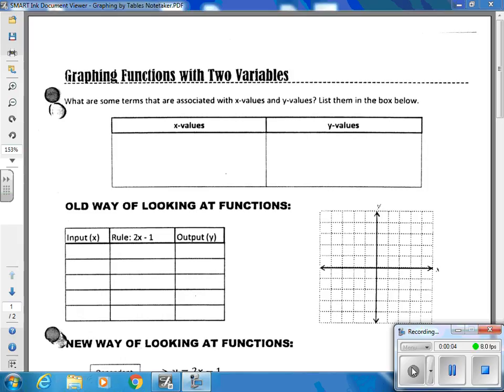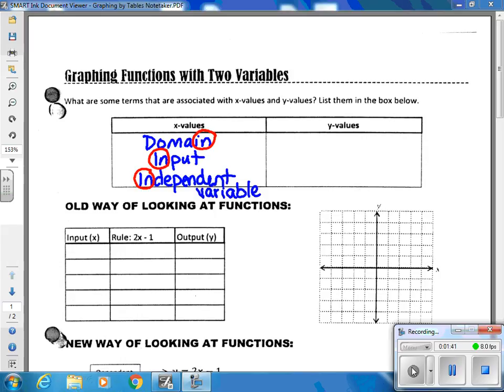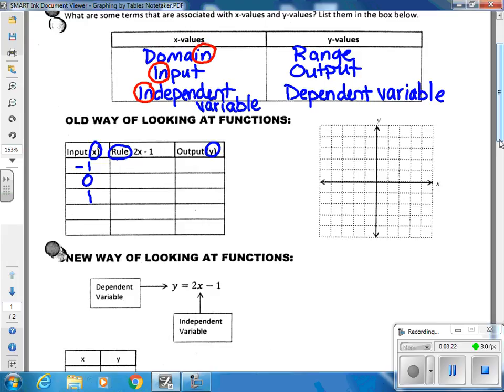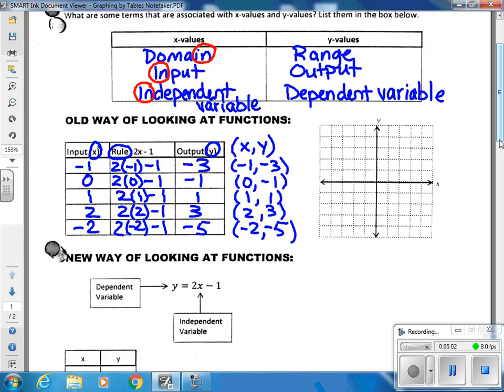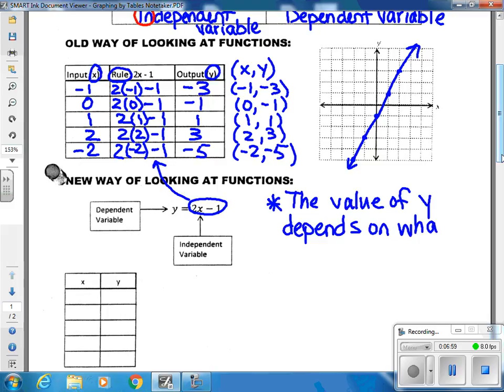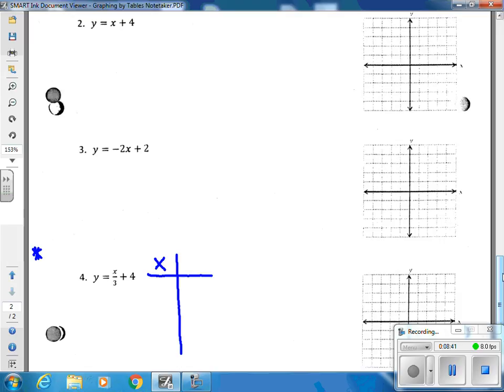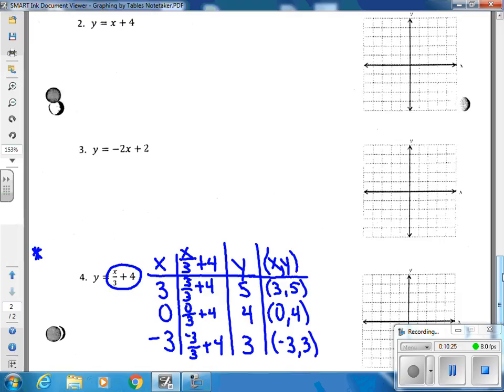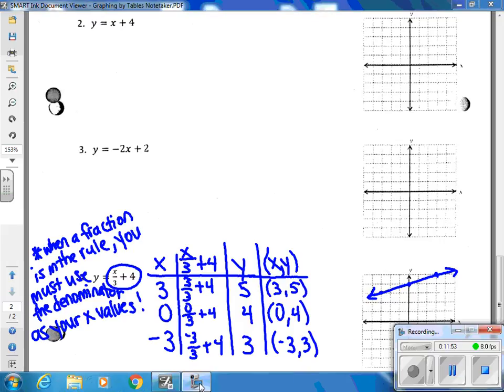graphing by tables